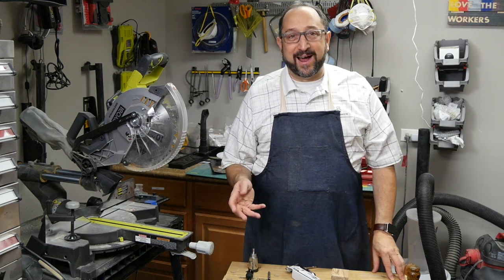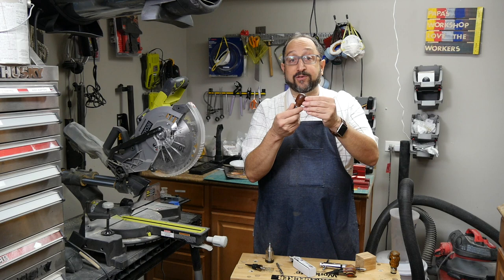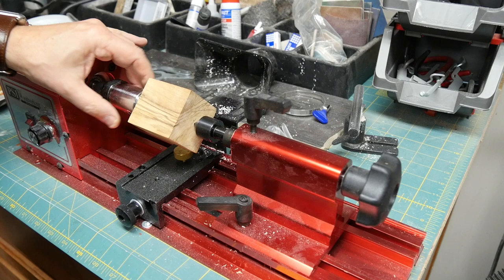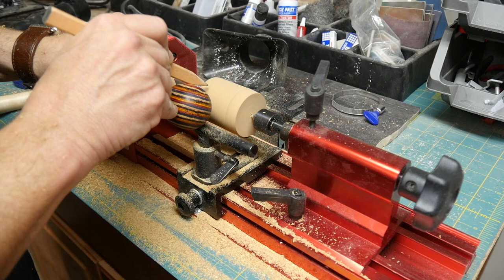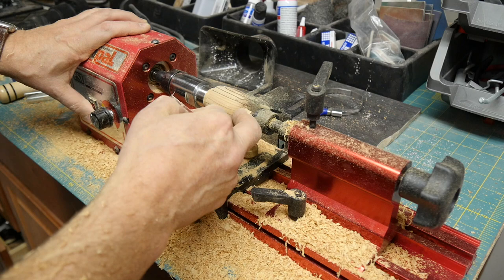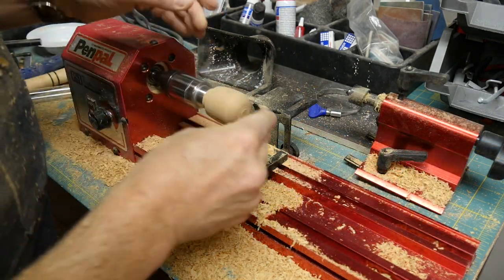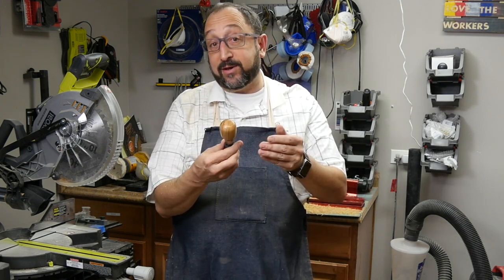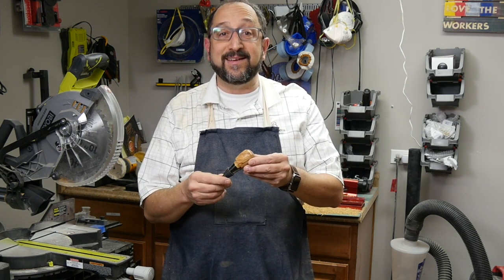How to Turn a Bottle Stopper on a Penpal Lathe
Learn how to turn a wine bottle stopper on a $200 benchtop lathe.  These wine stoppers make excellent gifts and are a blast to turn.

This video covers all the basics and is a perfect way to get started with this exciting and potentially profitable hobby.

Irv